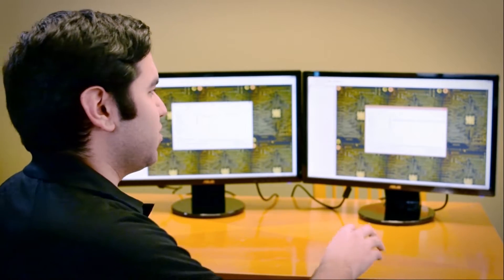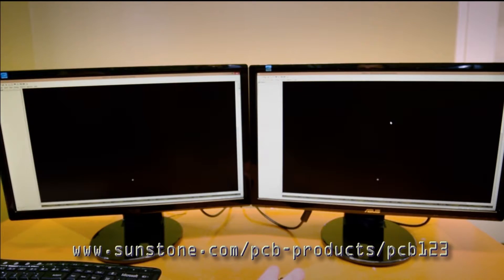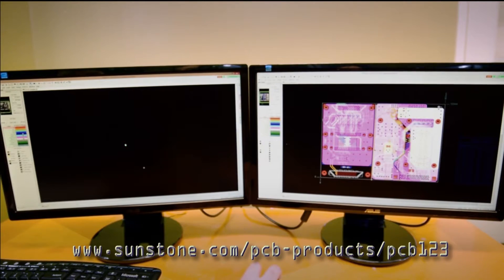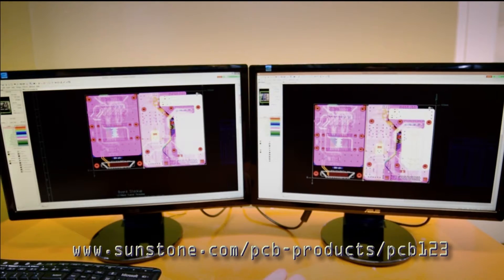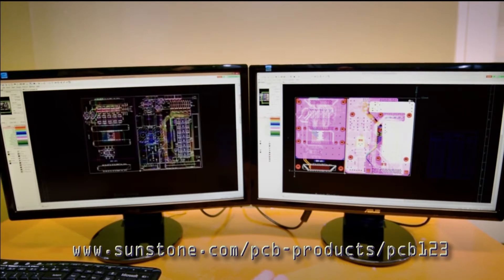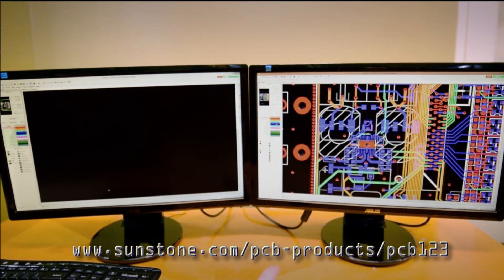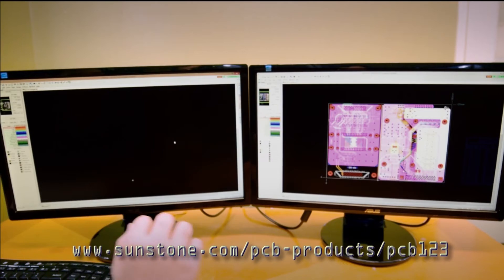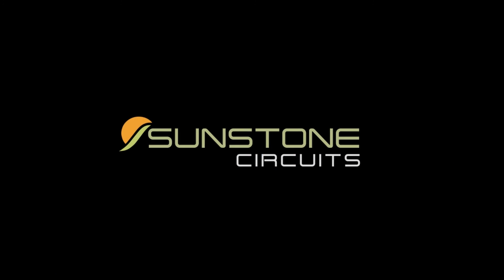PCB123 V5.2 Graphics Rendering Improvements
PCB123 V5.2 introduces drastic improvements in graphic rendering performance. Watch this video to see how PCB123 from Sunstone Circuits is now faster than ever before.